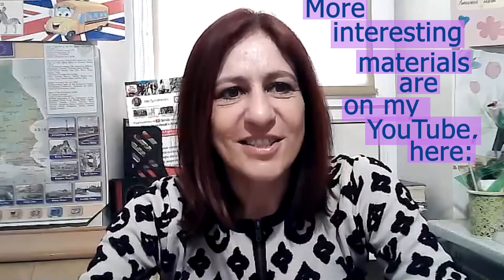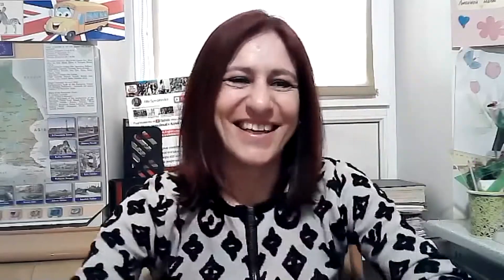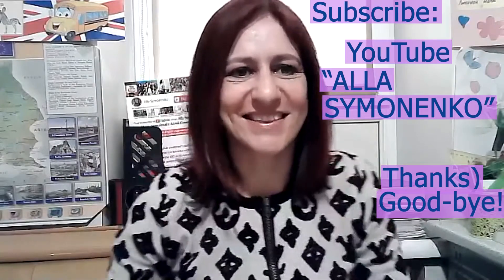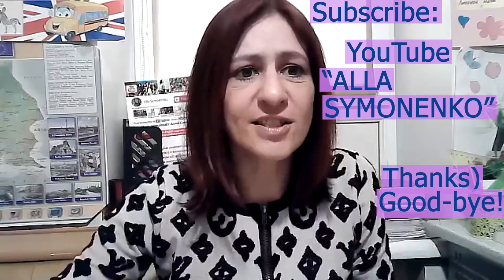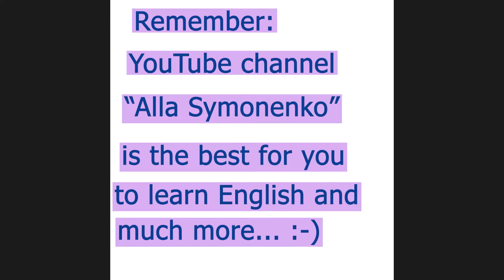A break in the zoom 🧑‍💻 Зарядка в зуме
Выдержка из записи реального урока (видео-встречи) на английском. 👍 Небольшая зарядка как необходимость во время дистанционно проводимой работы и обучения.
Спасибо за внимание 🤗 Придумаю ещё- запишу!)